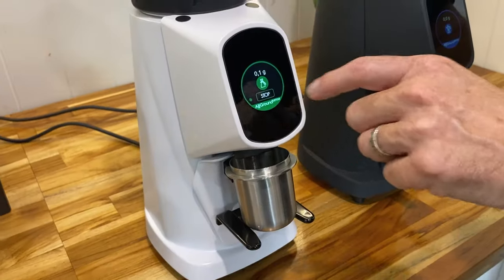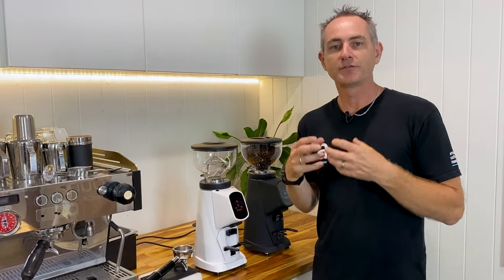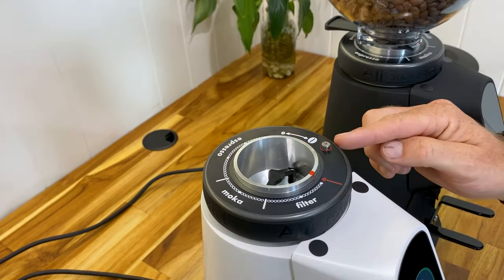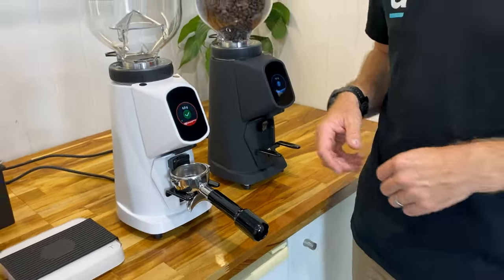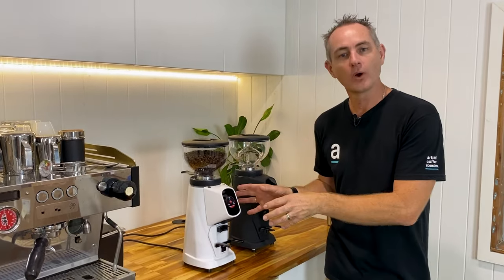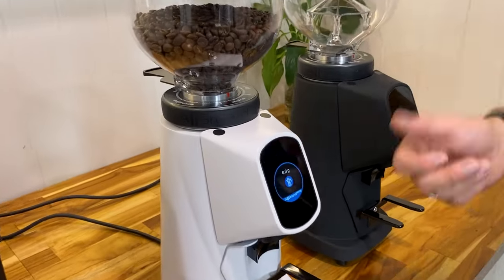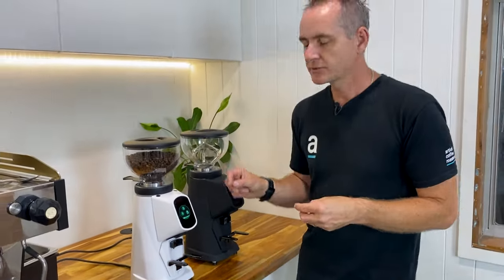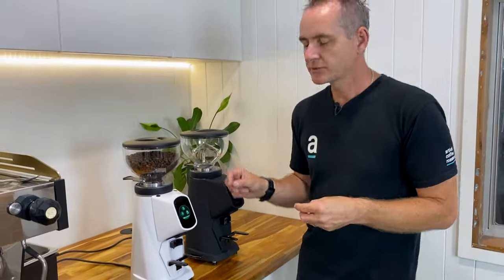Overview: Fiorenzato AllGround Sense with Grind-by-Weight Technology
How accurate is the Fiorenzato AllGround Sense at dosing out the amount of coffee you have asked for? In this video Luke is giving an overview of the AllGround Sense which happens to be his new grinder of choice at home. If Luke is using it at home it has to be something special!

The Sense has scales built into the forks that hold the portafilter so it can grind off an amount of coffee you have preset for the recipe you are brewing for. As well as being a grind by weight grinder, it also easily switches between a finer espresso grind out to a coarser moka or filter grind with ease which is really unique and user friendly. The grinder is pretty much identical to the original AllGround but the Sense now comes with a built in scale and grind by weight technology.

Hopefully you enjoy Lukes overview and it gives you a great insight into the benefits of choosing an AllGround Sense for your grinder at home.